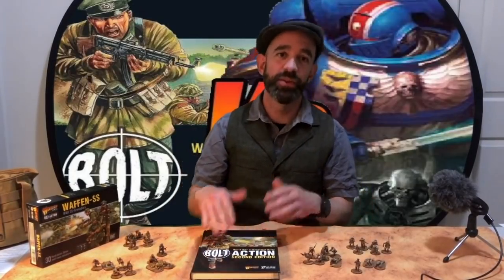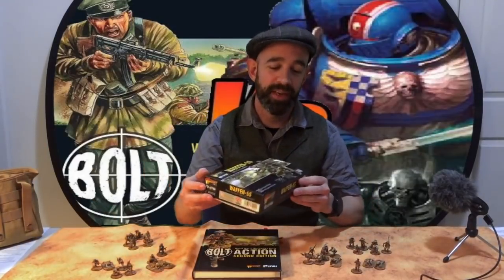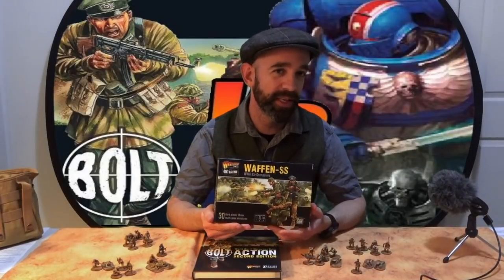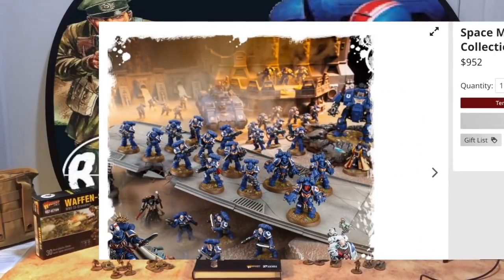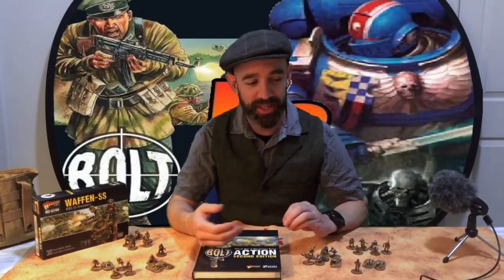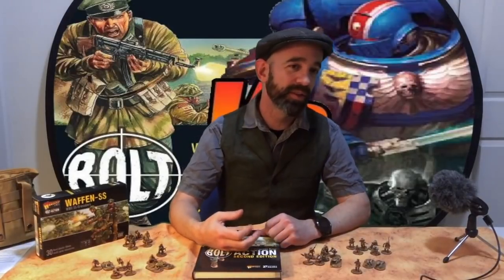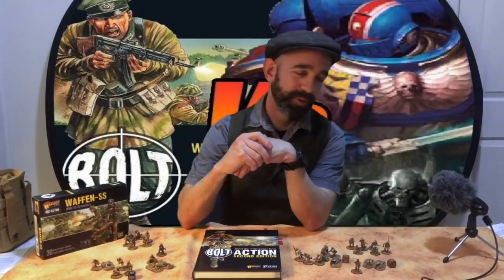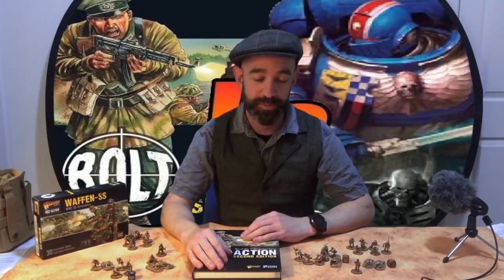Warhammer 40k 9th edition vs Bolt action 2nd edition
9th edition is out now!
So, is this the update we've all been waiting for?
Or is it time to ditch this clunky rules-behemoth for good?